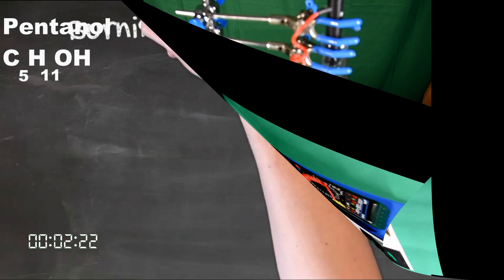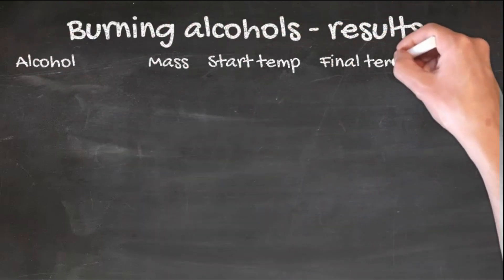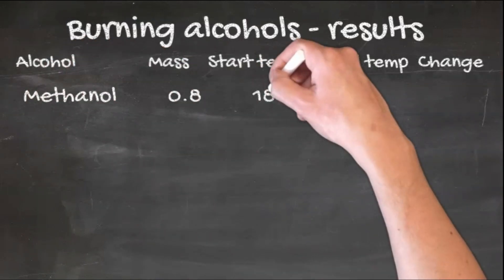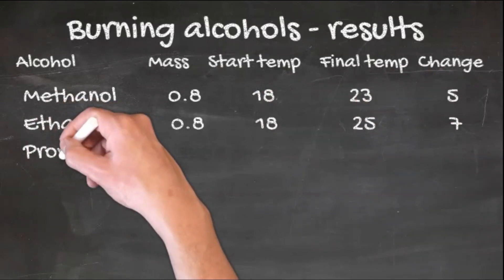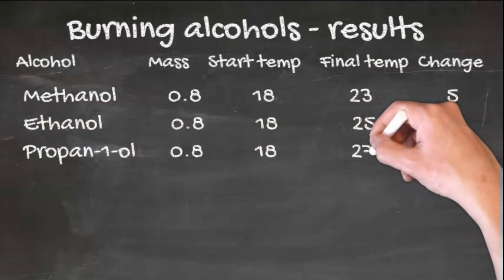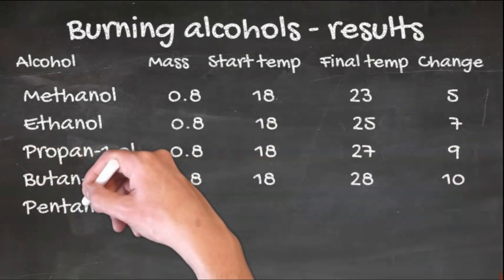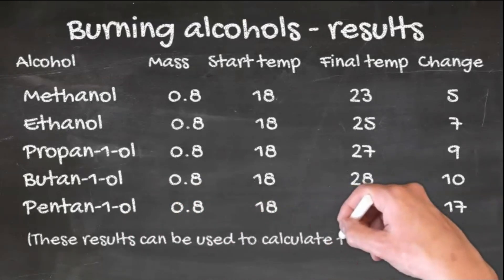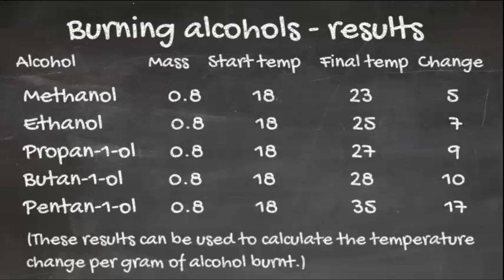GCSE Chemistry Core Practical - Burning alcohols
Edexcel 9-1 Core Practical
Burning a fixed mass methanol, ethanol, propan-1-ol etc and noting the temperature change